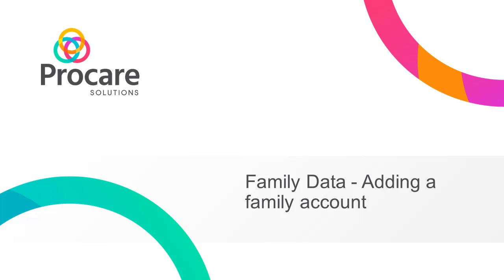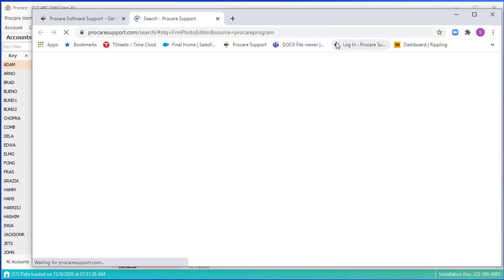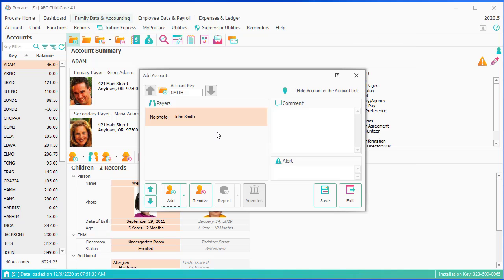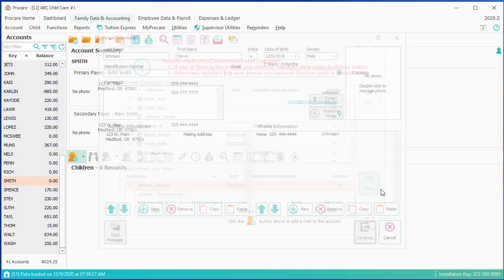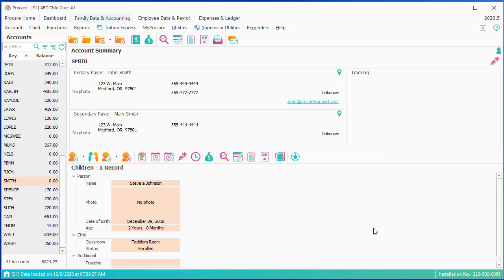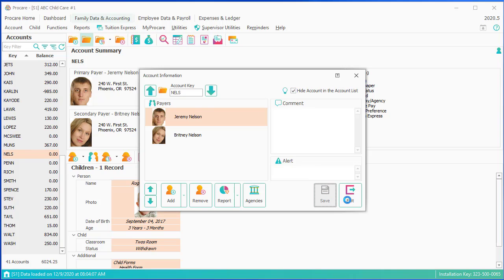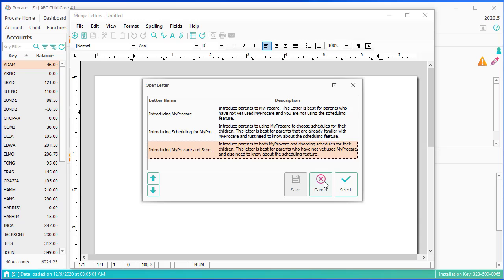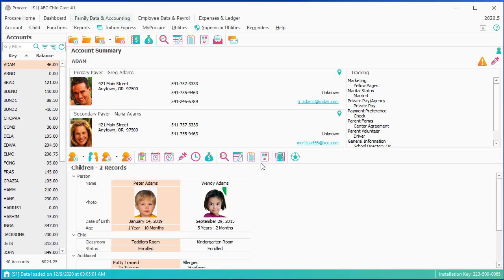Procare Desktop: Adding a family account.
Procare Desktop: How to add a new family.